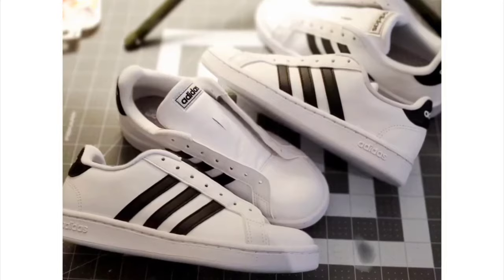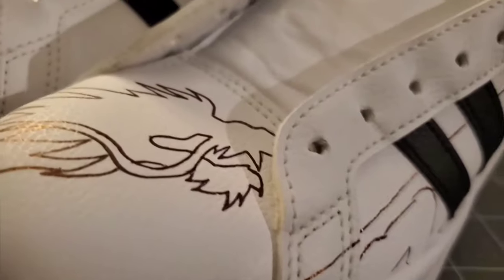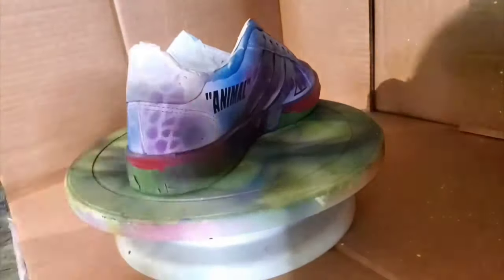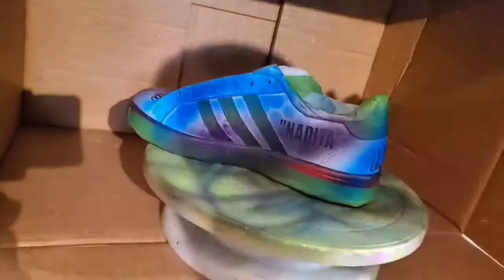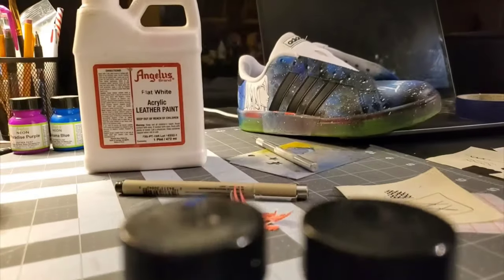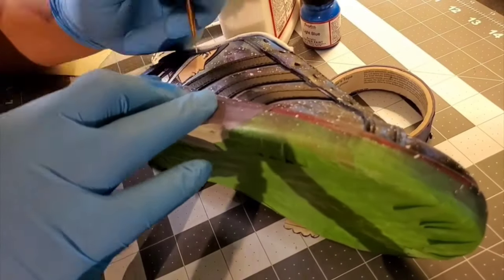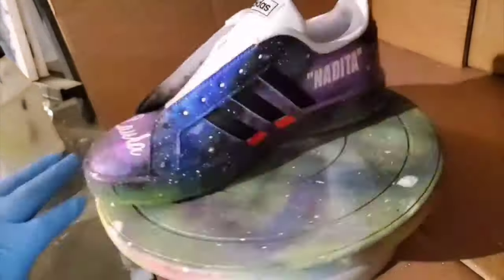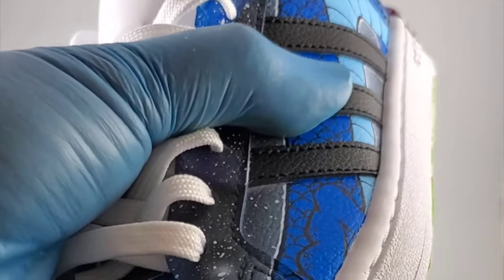"TWIN DRAGONS" Custom Adidas Las Villa Theme by SHDesigns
Hello Everyone! While you're inside staying safe I hope you enjoy viewing the customization process of these two pair of Adidas Grand Courts. Commissioned for, well you see the title - and you'll see if you watch!

Any questions on the products I used, or about the sanding and prep stages, please enter in the comment section below!